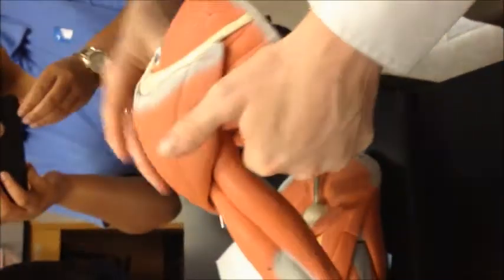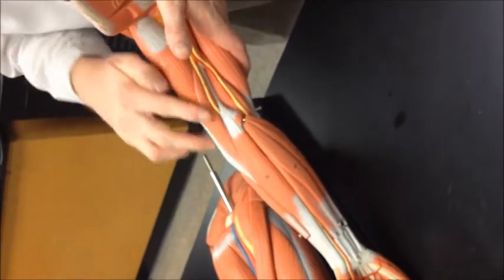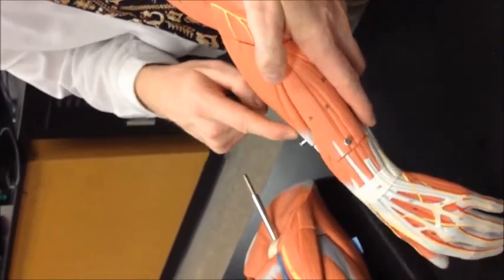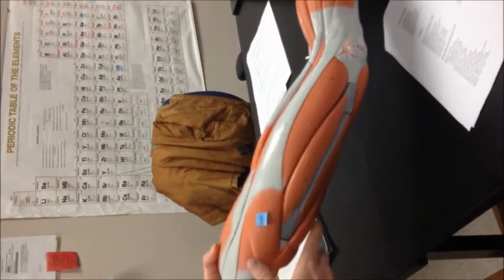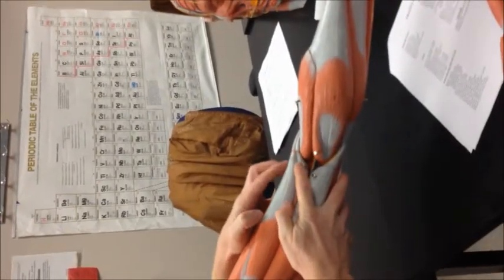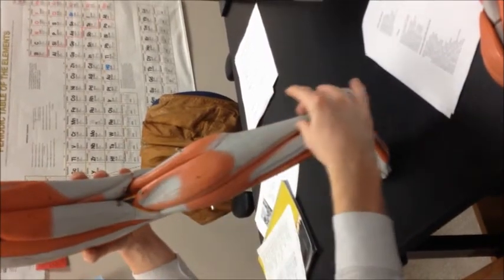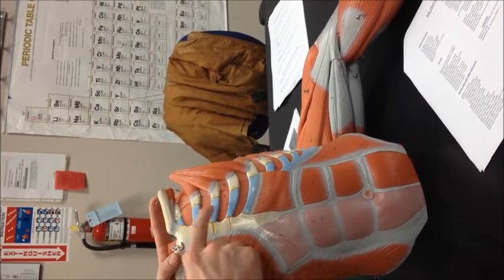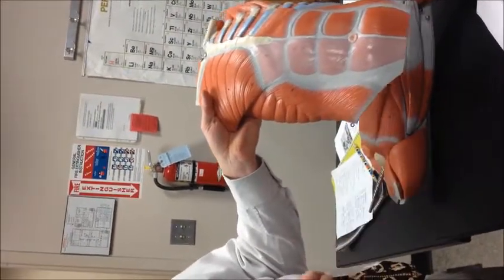Muscles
Naming the muscles on the models for Anatomy 1